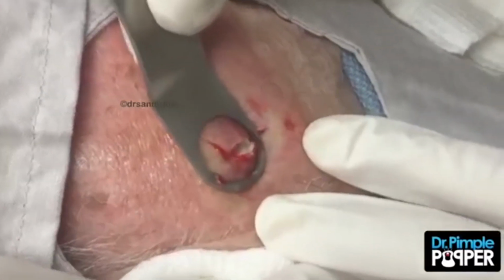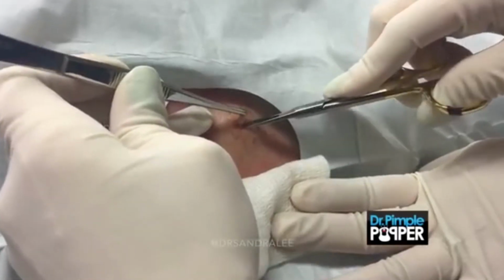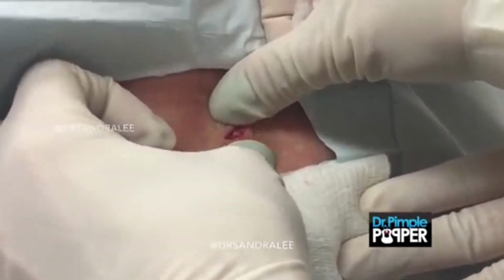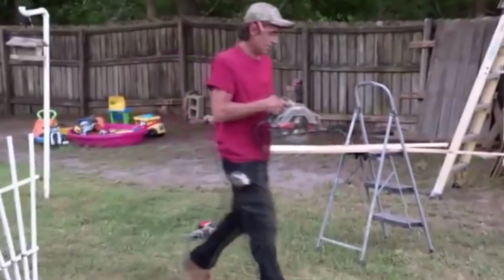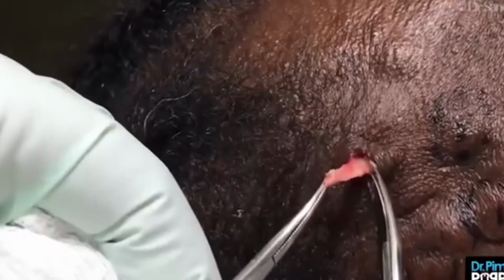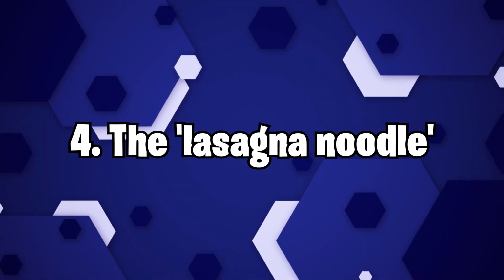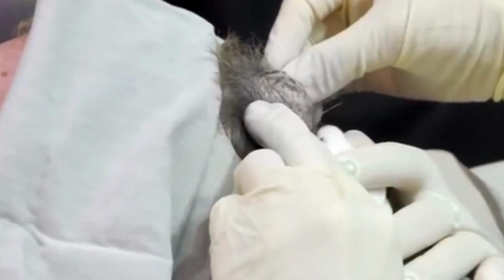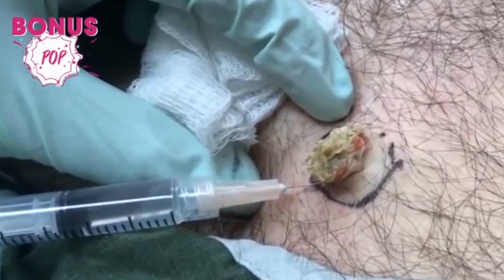10 of the most Funny Moments on Dr. Pimple Popper!😂😅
10 of the most Funny Moments on Dr. Pimple Popper!